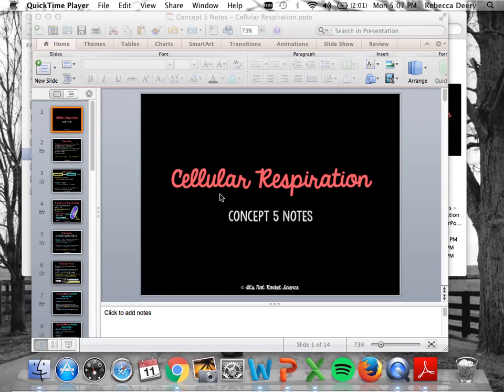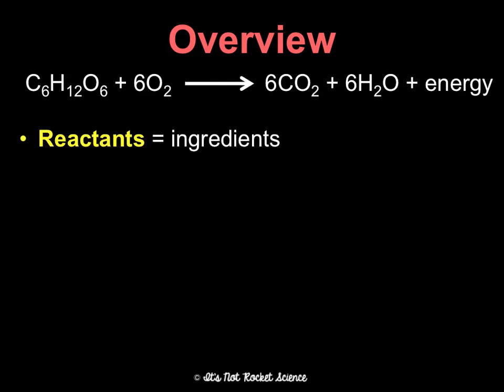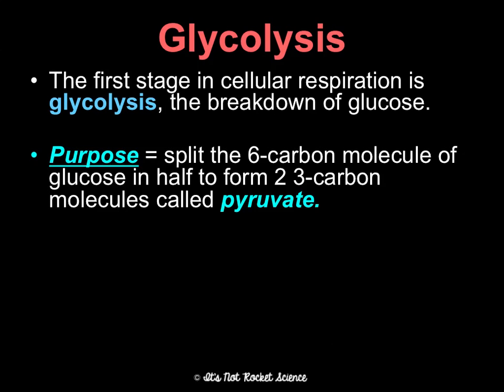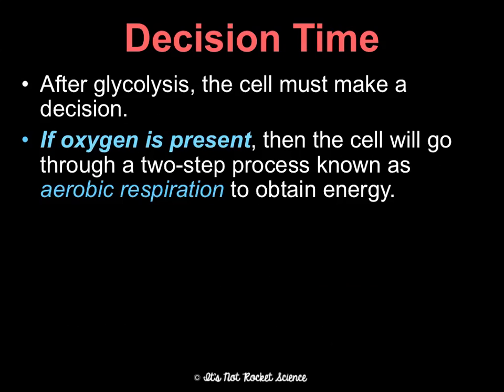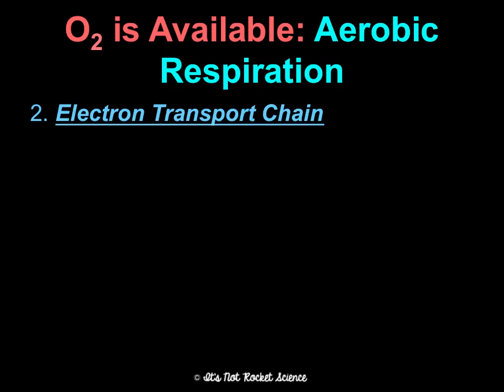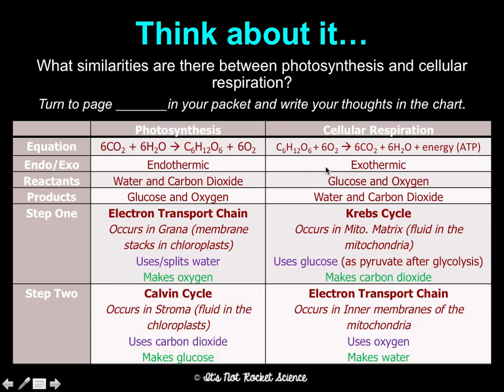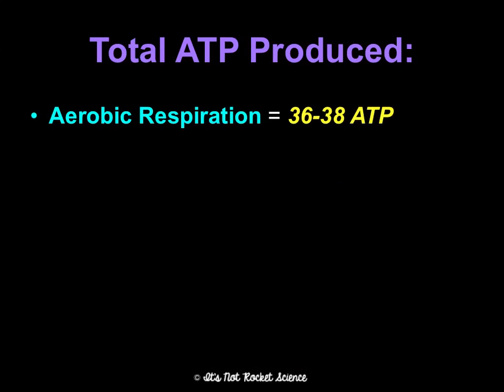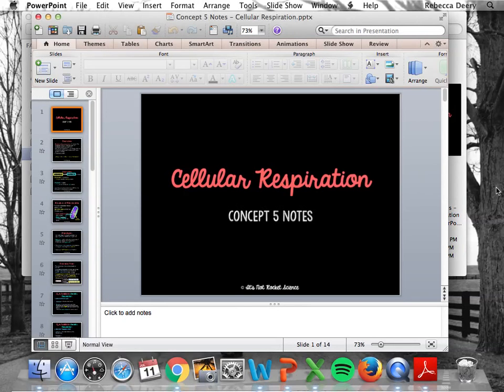(OLD) Unit 3 Cellular Respiration Notes